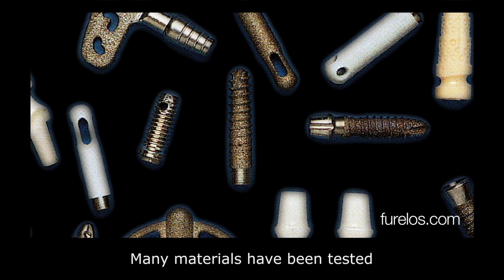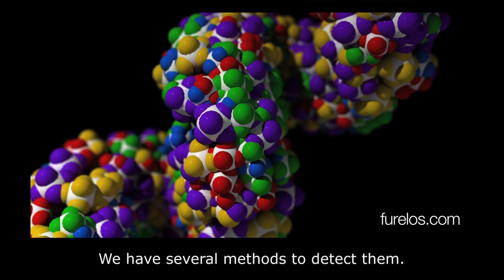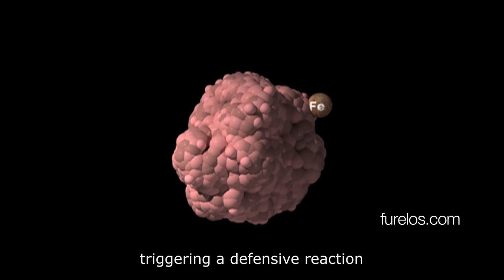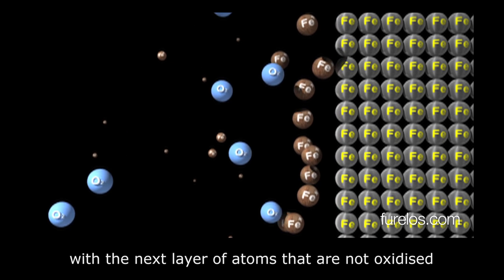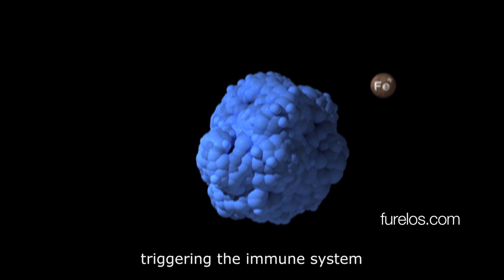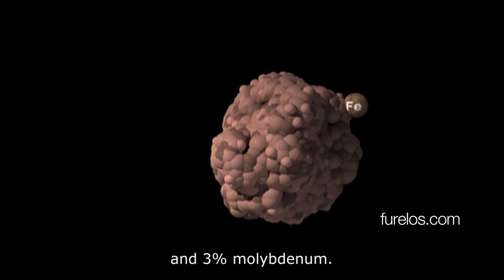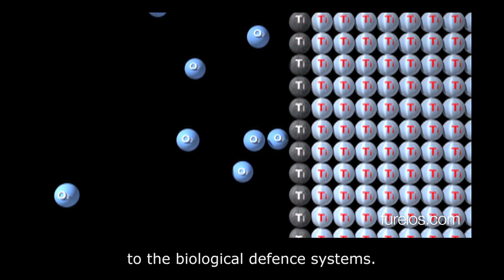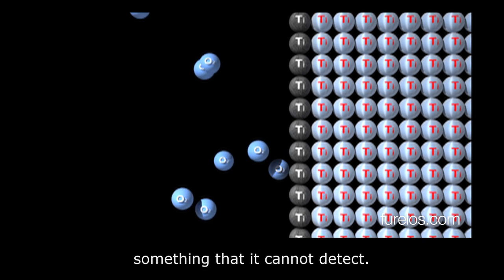Why is biocompatible the titanium used for dental implants (LOC)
Titanium in the only material unanimously accepted to fabricate dental implants. We explain in an easy way the causes of its biocompatibility, in contrast to other metals.